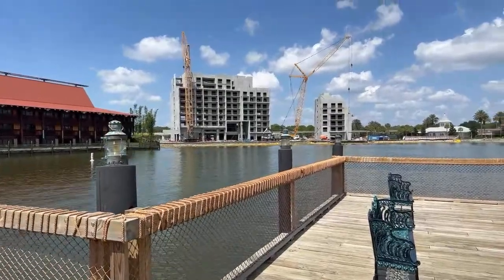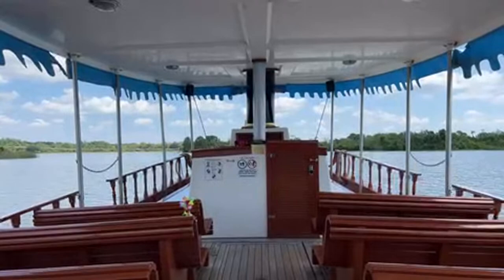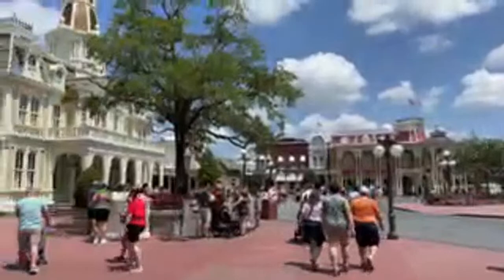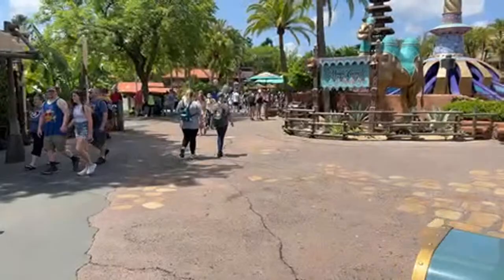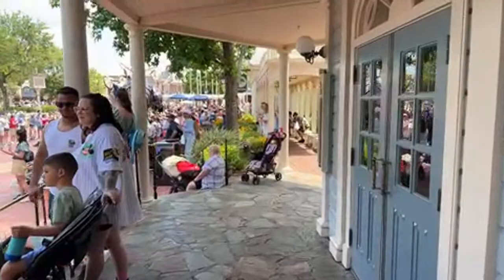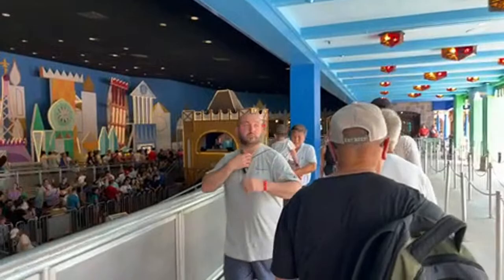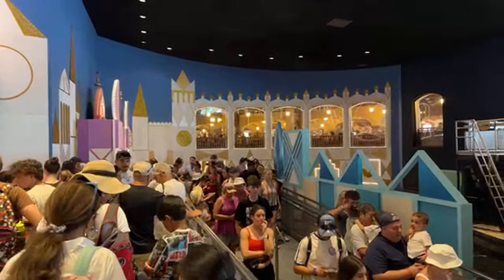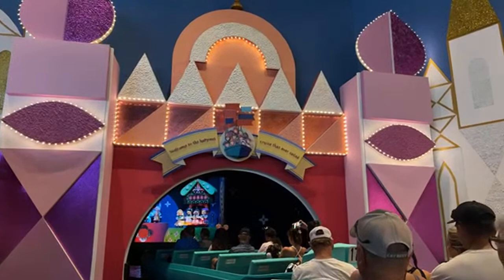🔴LIVE: MAGIC KINGDOM at Walt Disney World! WDW Live Stream!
New video's come out every week! Some may be edited, some may be live, and some may be a surprise! So, please consider hitting "THE BELL" to get updated whenever I upload a new video, schedule a live video or just hit "GO LIVE!"

I also wanted to take a minute and thank all the people who help make these videos happen. It blows me away how kind, generous and supportive you all are. I especially want to thank:

Best Of The Best:
John Fredd Bailey
Armbandido (Nelson Badillo)
Jordan Garrett
Kenny Holland
Robert Diferdinando
David Garland
Izzo
Ken Sieracki
Andrew Cossar
Vince Gagliardi
Will Kubicz
Glenn & Suzanne Richey
Colleen Kidder
Rosita K.
Trevor Neely

Upgraded Carney Crew:
Dawn Hannon
Greg Galasyn
Dustin & Kara
Cameron Robertson
Shelly Long
Ryan Sims
Avery Berry
Debbie Louviere
Jen Van Dyke
Matt Rissman
Harper C.
Christopher Lombard
Jamie Filippone
Melvin Lee
Andrew Palmacci
Peaches P
GAN
Cassie Cardoza
Sara Garvey
Scott Main
Orange Bird
Joey Nicholas
Jon Thorn
Amanda Velez
Jackie Johnson
Pat McNerney
Stephen Noon
Mike Sedmak
Kelsey Elizabeth

Lauren's Youtube: @LearningWithLau

Some music may be provided by vlogstar & audionautix.com